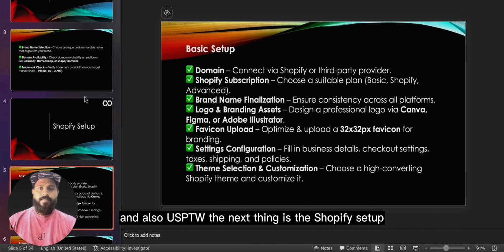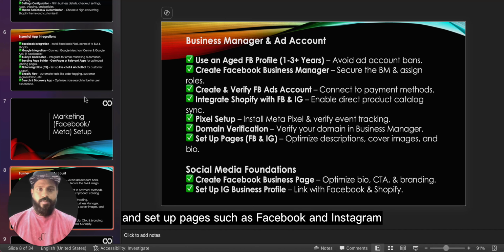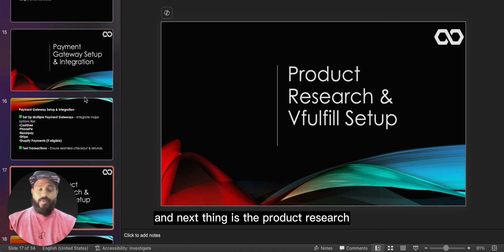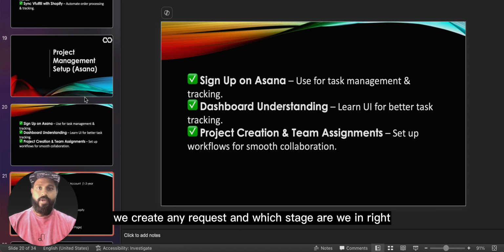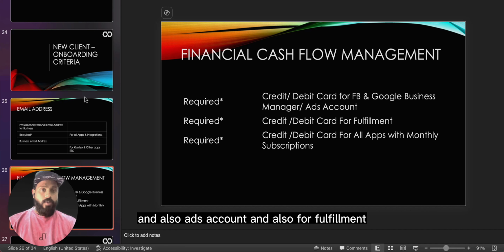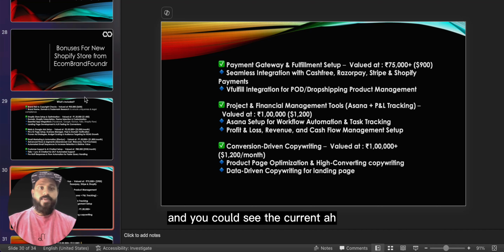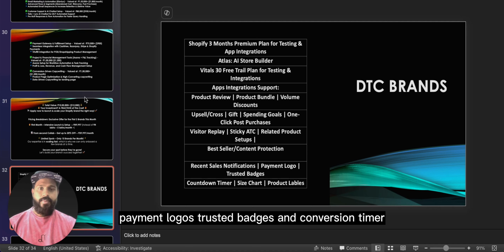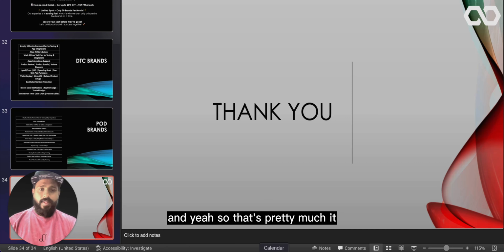EcomBrandFoundr 2025: Complete DTC Brand Setup Guide for Entrepreneurs & Startups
Complete DTC Brand Setup Guide for Entrepreneurs & Startups 🚀

🚀 Launch Your DTC Brand Successfully in 2025!

In this comprehensive tutorial, we'll guide you through setting up your Direct-to-Consumer (DTC) brand using EcomBrandFoundr. Whether you're an aspiring entrepreneur, a startup founder, or a beginner in the e-commerce space, this step-by-step guide is tailored to help you build a successful online business.

What You'll Learn:

✅ Crafting a compelling brand identity and mission
✅ Setting up your Shopify store with essential apps and integrations
✅ Conducting effective product research to find winning products
✅ Designing high-converting home and product pages
✅ Implementing marketing strategies using Facebook and Google Ads
✅ Understanding and applying the latest DTC trends for 2025
By the end of this video, you'll have a solid foundation to launch and grow your DTC brand successfully.

🎁 Limited offer: First 3 entrepreneurs this month get their entire setup done FREE.